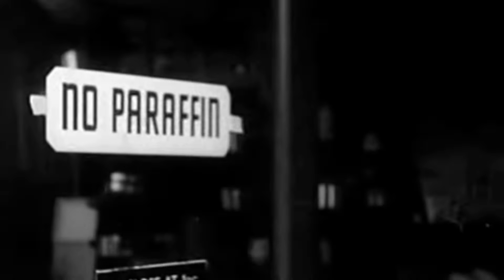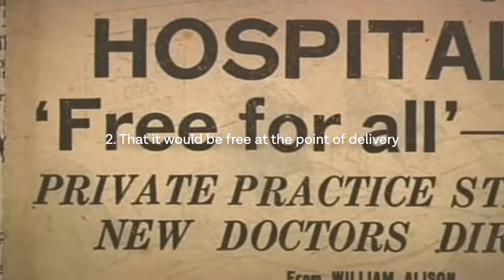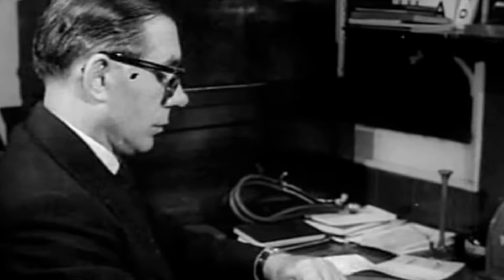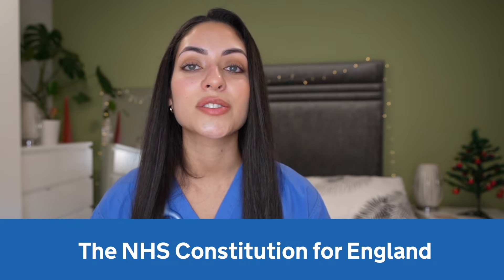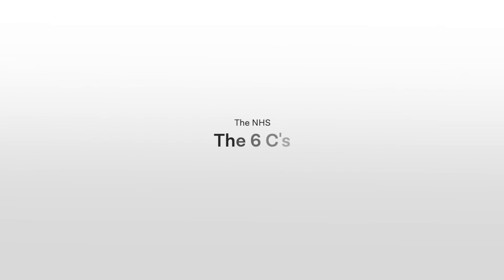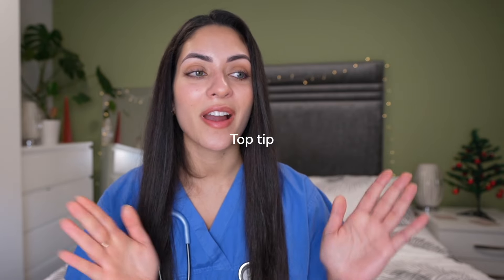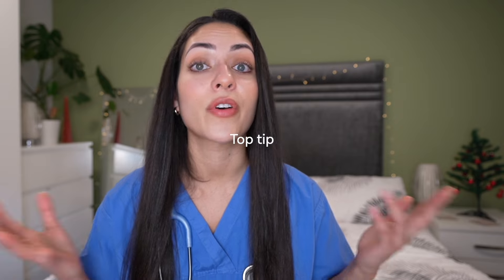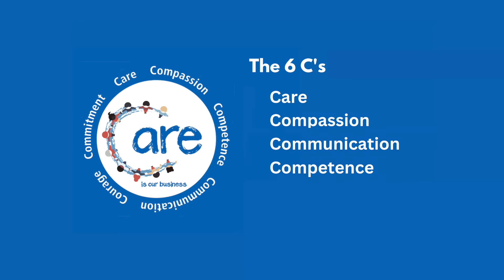The NHS - Common Medicine Interview Questions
When applying to UK medicine, interviewers love to ask questions about the NHS and its core values. How many of these values can you name? What real-life examples have you seen of these values in action? In this video, we'll discuss the six core NHS values and the key things you need to know when applying to medicine.